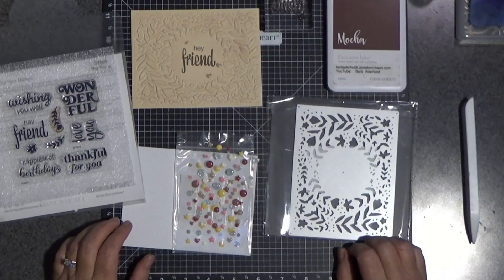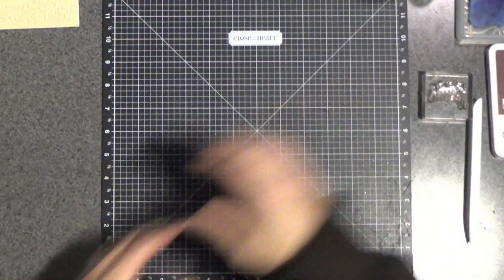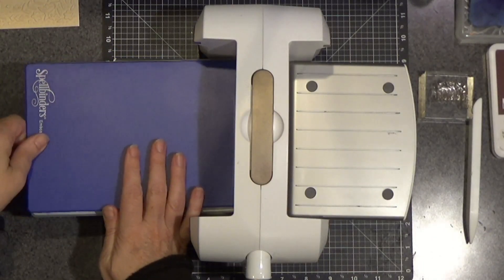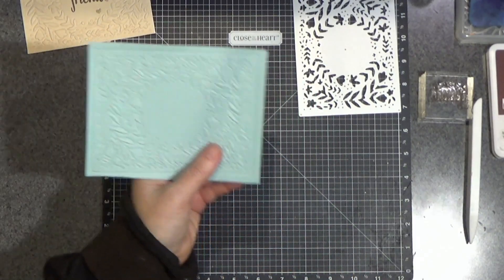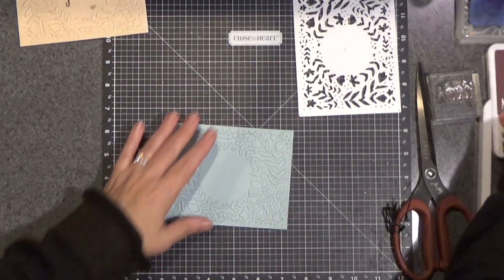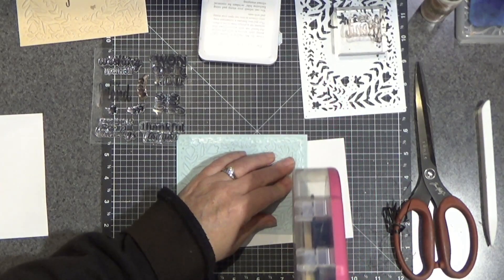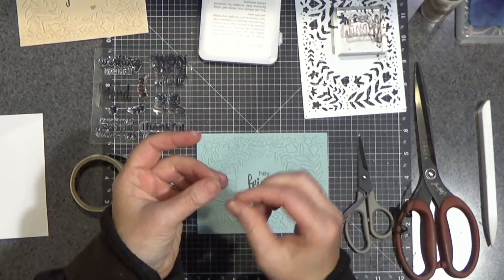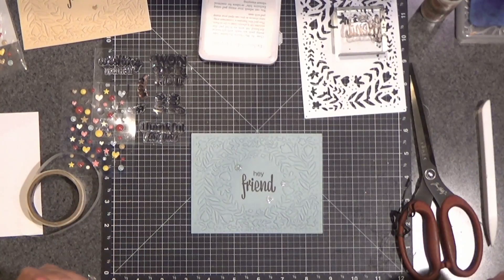Blooming Frame Card Front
I love having multiple ways to use a product.  In this video I will show how to dry emboss with Close To My Heart's "Blooming Frame Card Front" die.

Blooming Frame Card Front die:  (Z7086)
Hey Friend stamp set:  (B1845)
Mocha ink: (Z6531)
Freshly Baked dots:  (X7285E) -retired, while supplies last